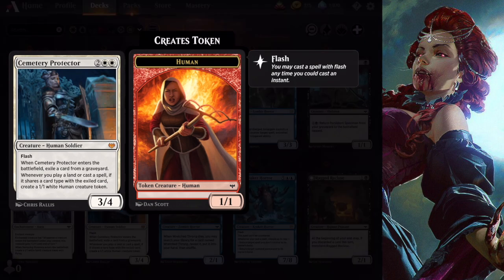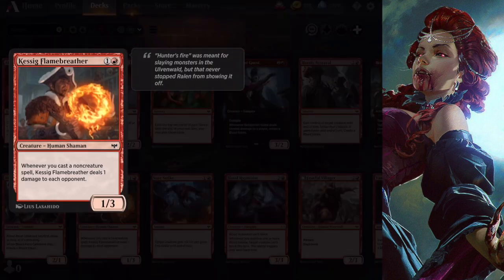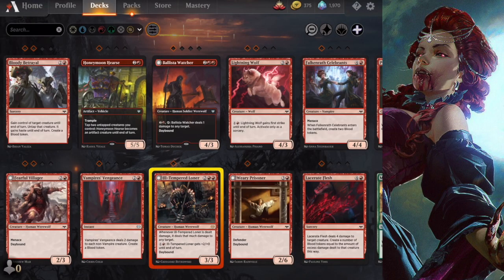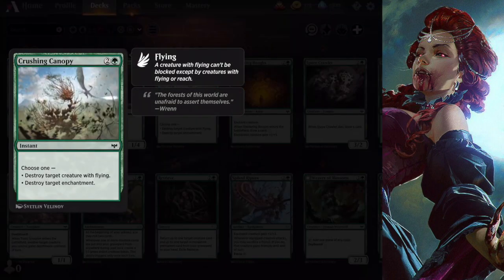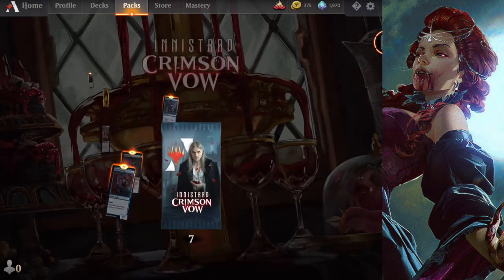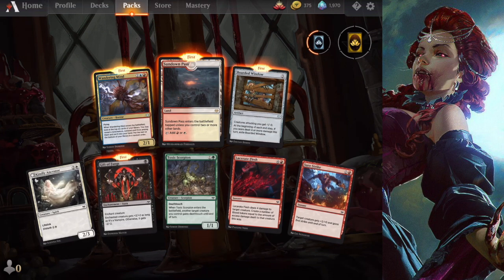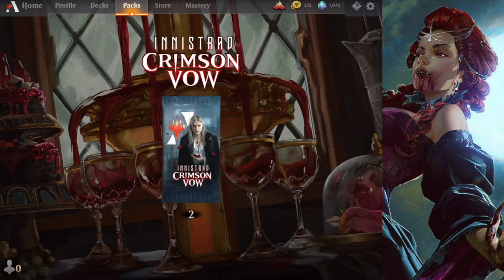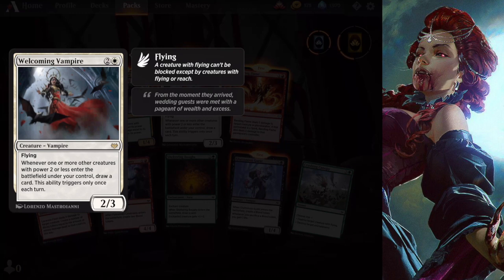MtG Arena - Crimson Vow First Look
Cutting a swath through the land of Innistrad. Today: showing off my 7-2 draft deck and opening some packs.